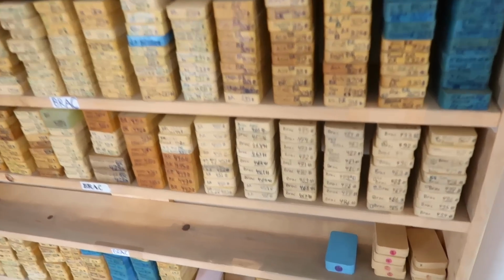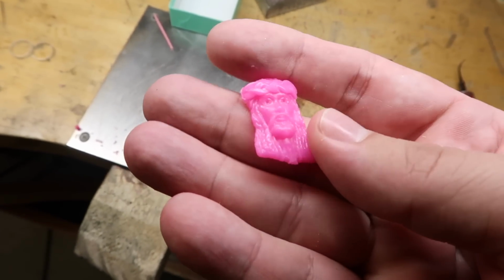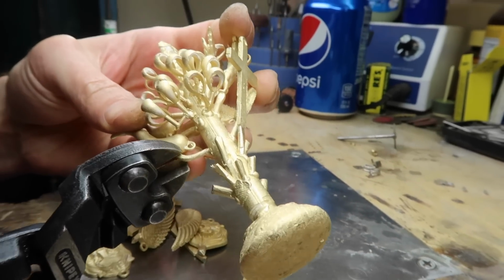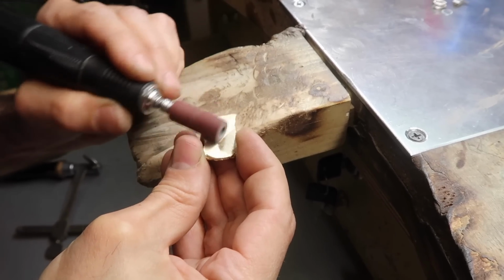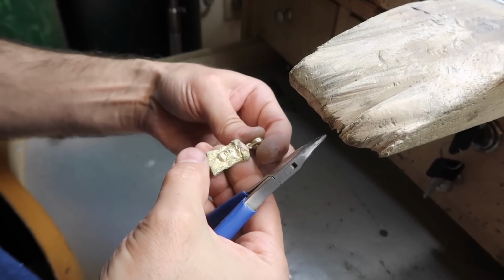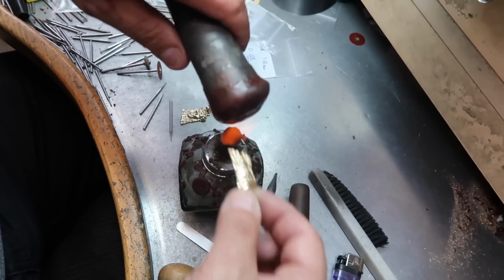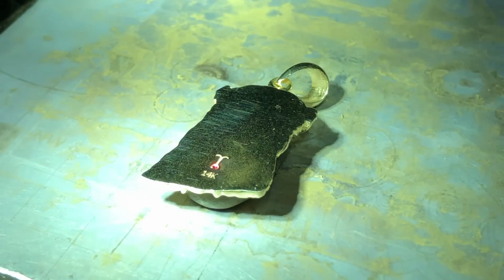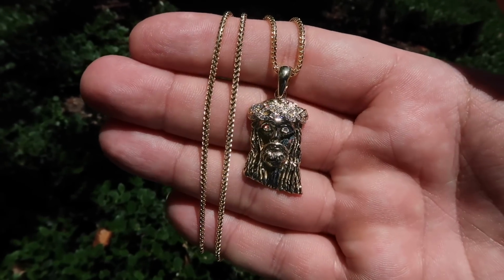Making a JESUS PIECE!!!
In this video I'm giving a step by step breakdown on how a JACOJE Jesus Piece is created. I thought it would be cool to give a behind the scenes look on this iconic design. The Jesus Piece is one of the most popular pendant designs around. It's classic to wear with any style chain. Adding diamonds to the crown and eyes is always a nice touch. I take you through the complete process so you guys can get an idea on Jesus pieces are created. There's a lot of work that goes into it whether it be the wax, gold casting, diamond setting and polishing. Pair it with a nice franco, rope chain, Miami cuban link, or a baby curb and have a great setup!